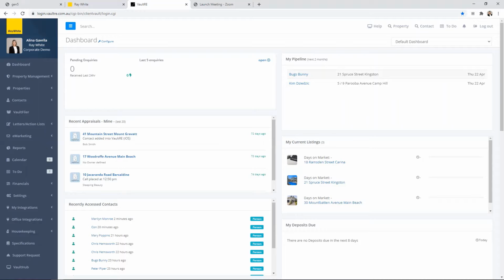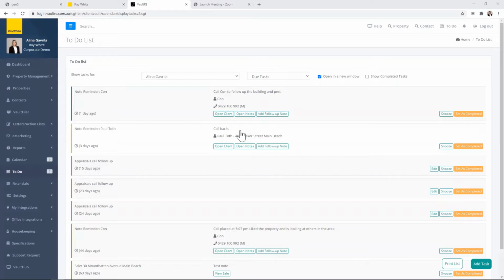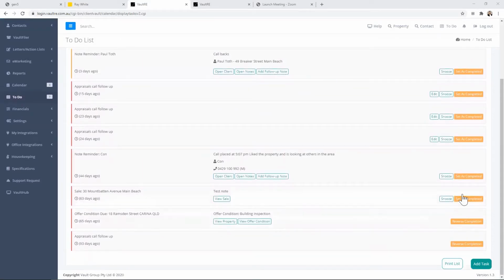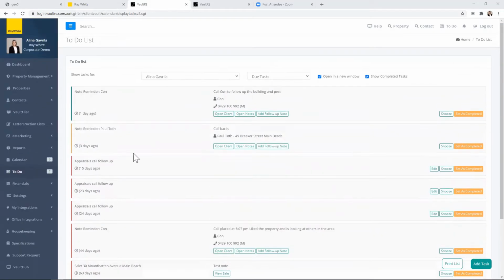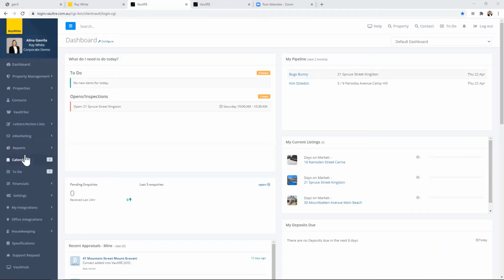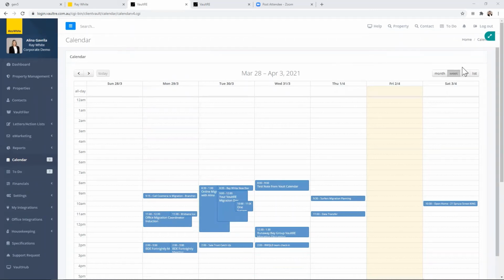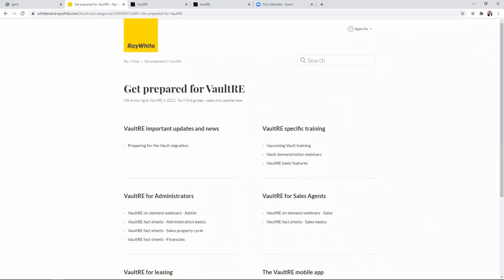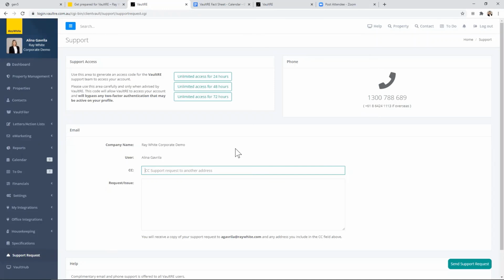Vault Express Webinar - Calendar & To Do List